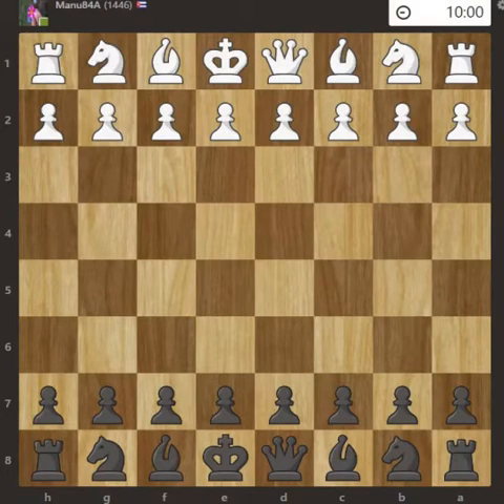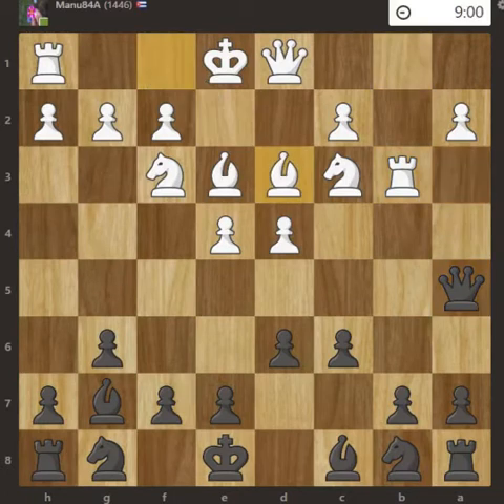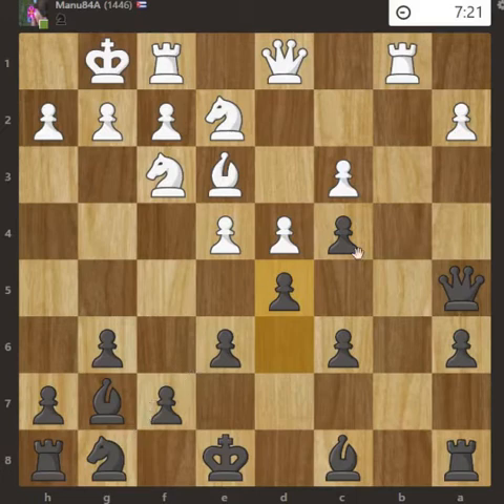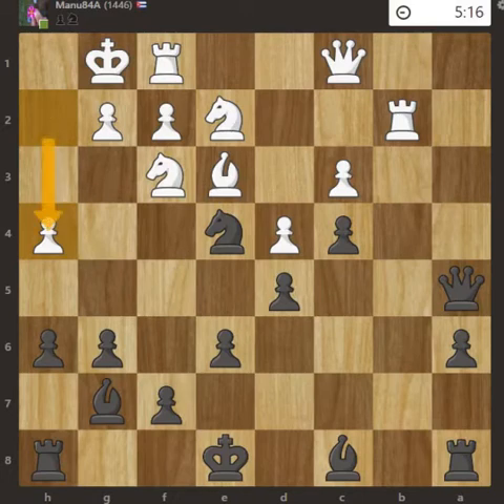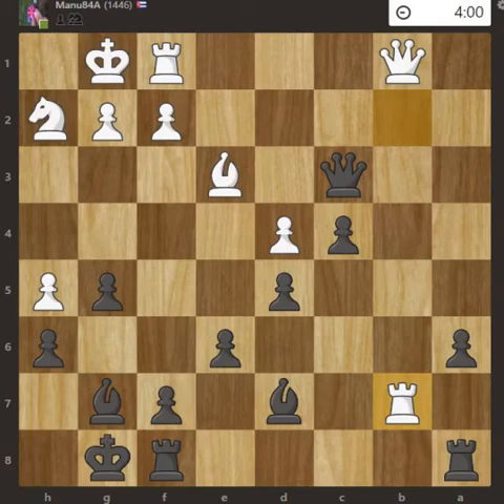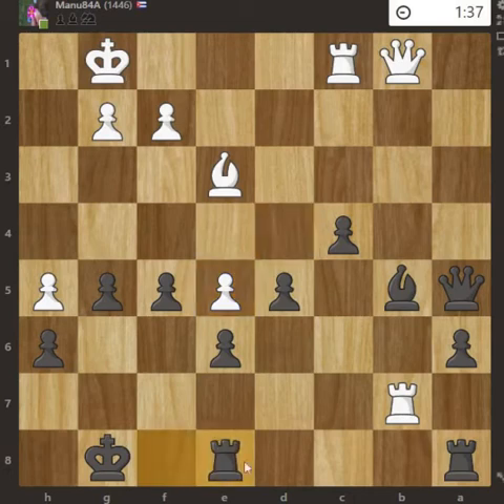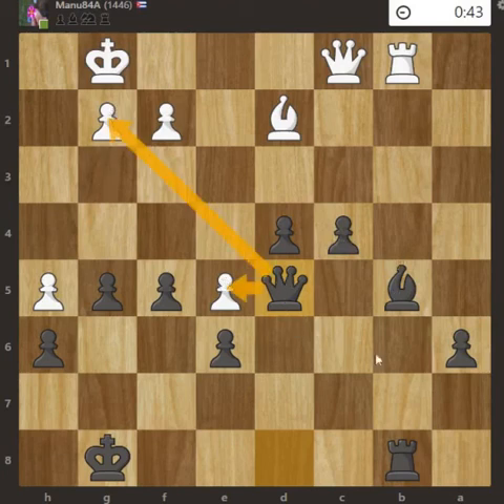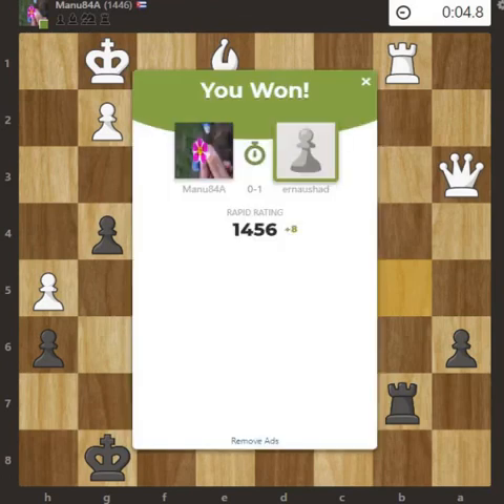Chess Play and Learn Modern Defense Rapid 10 minutes Game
Chess Play and Learn Modern Defense Rapid 10 minutes Game. Moves 1. e4 {[%timestamp 1]} 1... g6 {[%timestamp 1]} 2. Nf3 {[%timestamp 20]} 2...
Bg7 {[%timestamp 2]} 3. d4 {[%timestamp 27]} 3... d6 {[%timestamp 4]} 4. Be3
{[%timestamp 19]} 4... c6 {[%timestamp 56]} 5. Nc3 {[%timestamp 40]} 5... Qb6
{[%timestamp 44]} 6. Na4 {[%timestamp 169]} 6... Qb4+ {[%timestamp 122]} 7. Nc3
{[%timestamp 59]} 7... Qxb2 {[%timestamp 21]} 8. Rb1 {[%timestamp 3]} 8... Qa3
{[%timestamp 4]} 9. Rb3 {[%timestamp 121]} 9... Qa5 {[%timestamp 43]} 10. Bd3
{[%timestamp 141]} 10... c5 {[%timestamp 90]} 11. O-O {[%timestamp 247]} 11...
Nc6 {[%timestamp 62]} 12. Bb5 {[%timestamp 285]} 12... a6 {[%timestamp 166]} 13.
Bxc6+ {[%timestamp 13]} 13... bxc6 {[%timestamp 33]} 14. Ne2 {[%timestamp 108]}
14... c4 {[%timestamp 106]} 15. Rb1 {[%timestamp 259]} 15... e6 {[%timestamp
42]} 16. c3 {[%timestamp 74]} 16... d5 {[%timestamp 50]} 17. exd5 {[%timestamp
121]} 17... cxd5 {[%timestamp 18]} 18. Qd2 {[%timestamp 82]} 18... Nf6
{[%timestamp 175]} 19. Ng5 {[%timestamp 377]} 19... h6 {[%timestamp 264]} 20.
Nf3 {[%timestamp 251]} 20... Ne4 {[%timestamp 45]} 21. Qc1 {[%timestamp 80]}
21... Qxa2 {[%timestamp 184]} 22. Rb2 {[%timestamp 81]} 22... Qa5 {[%timestamp
238]} 23. h4 {[%timestamp 263]} 23... Bd7 {[%timestamp 74]} 24. h5 {[%timestamp
57]} 24... g5 {[%timestamp 23]} 25. Qb1 {[%timestamp 220]} 25... O-O
{[%timestamp 47]} 26. Nh2 {[%timestamp 124]} 26... Nxc3 {[%timestamp 89]} 27.
Nxc3 {[%timestamp 78]} 27... Qxc3 {[%timestamp 9]} 28. Rb7 {[%timestamp 276]}
28... Bb5 {[%timestamp 230]} 29. Rc1 {[%timestamp 994]} 29... Qa5 {[%timestamp
646]} 30. Ng4 {[%timestamp 371]} 30... f5 {[%timestamp 157]} 31. Ne5
{[%timestamp 48]} 31... Bxe5 {[%timestamp 237]} 32. dxe5 {[%timestamp 14]} 32...
Rfe8 {[%timestamp 91]} 33. Qc2 {[%timestamp 269]} 33... Rab8 {[%timestamp 345]}
34. Rxb8 {[%timestamp 54]} 34... Rxb8 {[%timestamp 9]} 35. Rb1 {[%timestamp 48]}
35... Qd8 {[%timestamp 148]} 36. Qc1 {[%timestamp 121]} 36... d4 {[%timestamp
23]} 37. Bd2 {[%timestamp 49]} 37... Qd5 {[%timestamp 275]} 38. f4 {[%timestamp
40]} 38... g4 {[%timestamp 116]} 39. Qa3 {[%timestamp 200]} 39... Rb7
{[%timestamp 321]} 40. Be1 {[%timestamp 149]} 40... Bc6 {[%timestamp 69]} 0-1